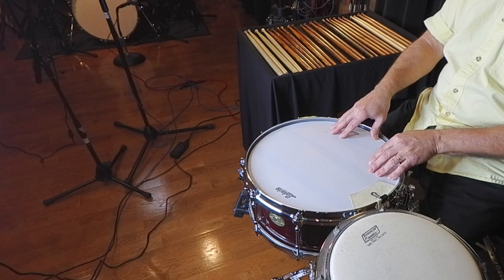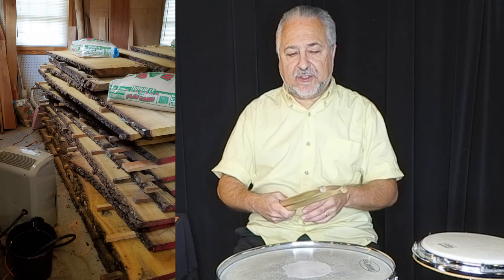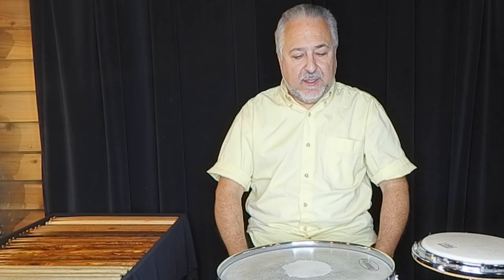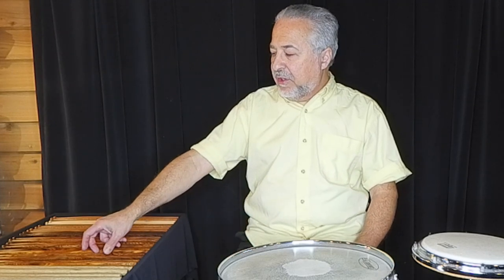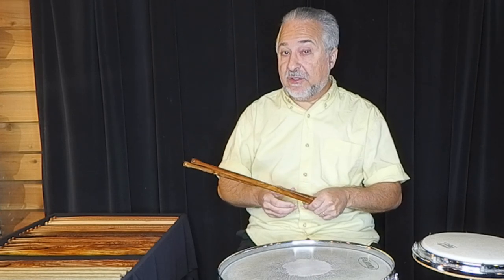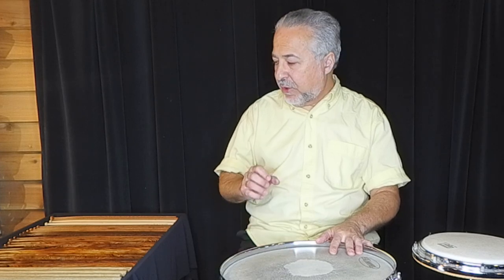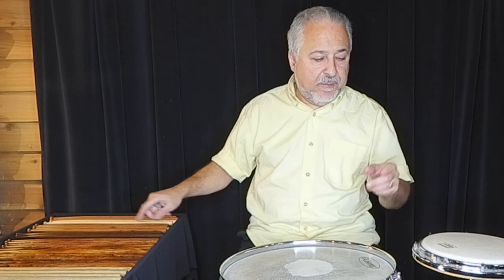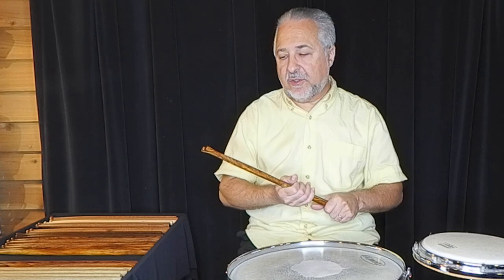Dior Drumsticks - Fall Update 2022 New Products and Answers to Some of Your Questions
Here is an updated video on the custom sticks that I make. I wanted to show you all what's new and answer some questions I have received over the last year.
Here are the Time Stamps:
0:00 Intro
3:38 Thicker Shafts and Reverse Tips
8:13 New Cocobolo Rosewood Sticks
11:42 Marching Band Sticks
13:43 Stick Maintenance

As of 2022 the sticks are available in the following woods and weights:
Black Wenge-65 to 74 grams
Bloodwood-65 to 85 grams
Cocobolo Rosewood 65 to 95 grams
Leopardwood-65 to 85 grams or heavier for a marching stick.
Pecan-65 to 85 grams
Persimmon-65 to 72 grams
Tigerwood-60 to 85 grams
Yellowheart-60 to 75 grams